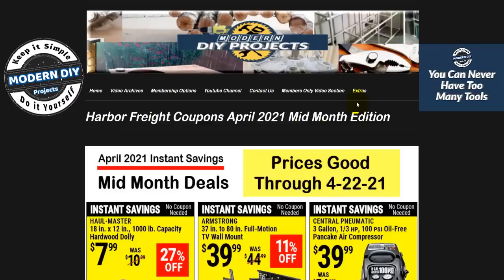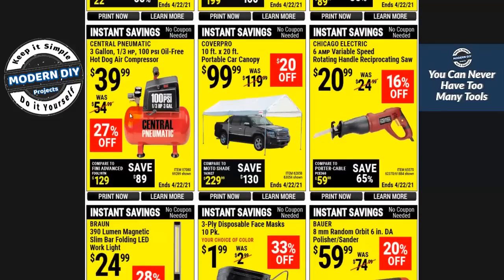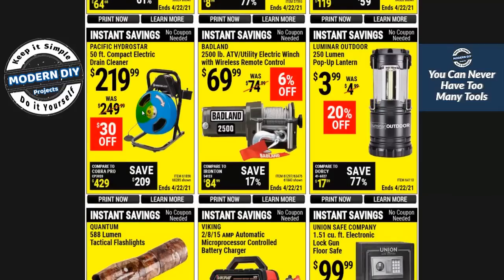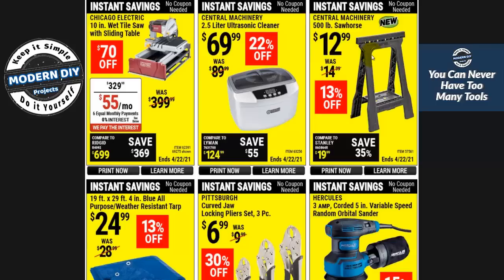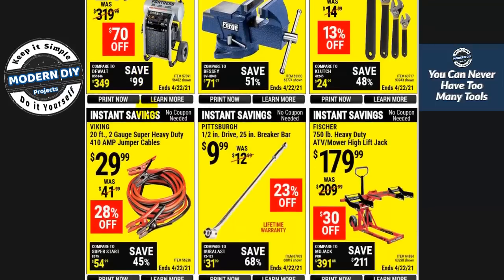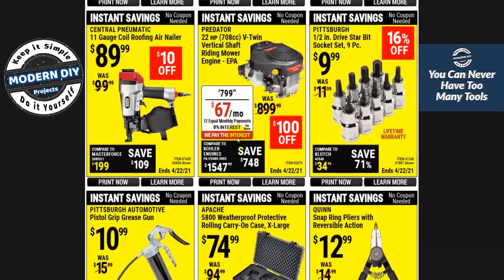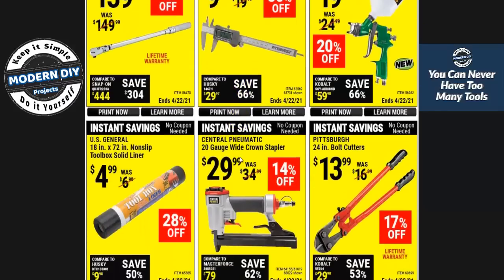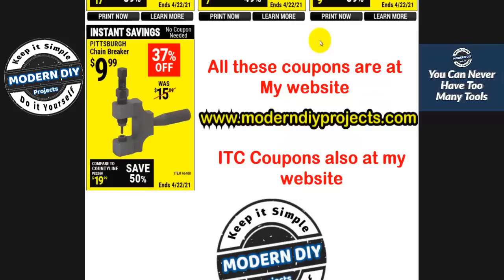Harbor Freight Coupons April 2021 Mid Month Update + Super Coupons & Deals of the Week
Let's look at the Harbor Freight Coupons for April 2021 Mid Month Update, Plus The Latest Super Coupons & Deals of the week. We Talk Tools and look at the latest price changes at Harbor Freight! We look at which tools are worth buying and which ones are NOT! April has been a Crazy month with 3 days sales and more prices changing, but what about the Instant Savings Coupons, Super Discount Coupons, Hot Buys, Specialty Discount Coupons and MORE! What all does Harbor Freight have on Sale this month? If you want to know how a product will perform before you buy it, check out the Harbor Freight playlists below and you will see lots of Harbor Freight products reviewed and put through various torture tests.